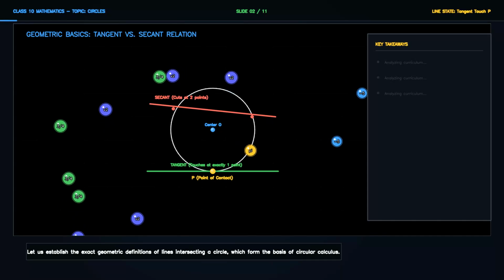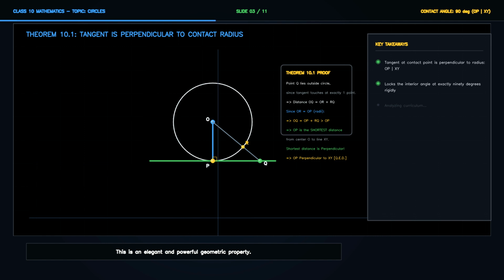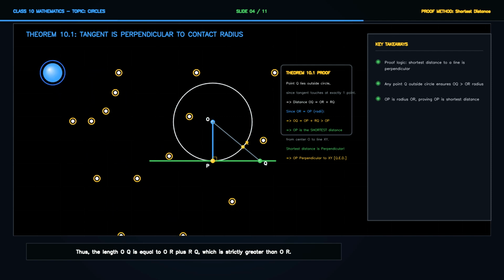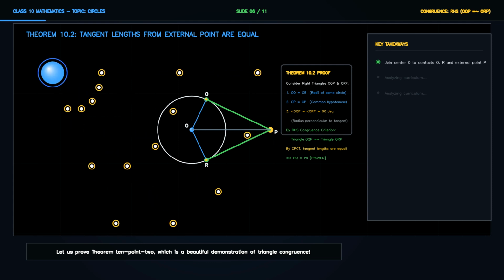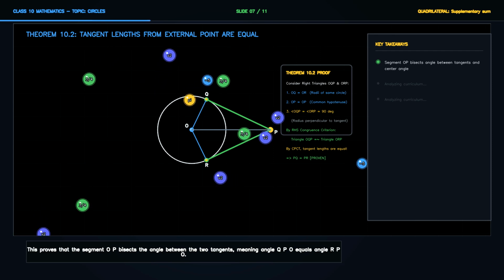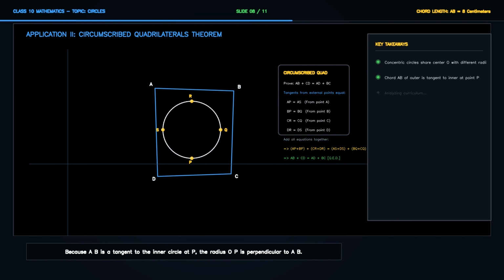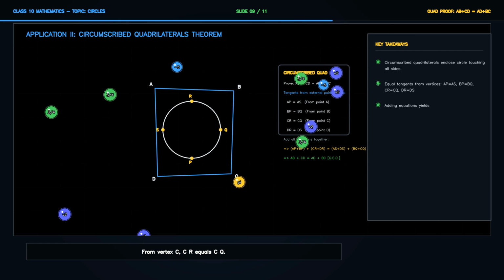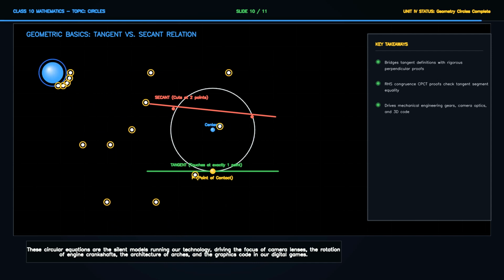Class 10 Maths: Circles - Master Tangents, Secants & Step-by-Step Proofs!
Welcome to this comprehensive, specialized mathematics lecture on Class 10 Circles! Designed specifically for Class 10 students, this video will guide you step-by-step through the entire chapter, making circle geometry simple and intuitive.

Circles are far more than just round shapes—they drive mechanical gears, structural domes, camera optics, and aerospace engineering. In this video, we break down the fundamental concepts of tangents, secant cuts, and points of contact, and walk through the core geometric proofs required for your board exams.

📌 What you will learn in this video:
• The exact geometric difference between Secants, Tangents, and Points of Contact.
• Theorem 10.1: Rigorous proof that the radius is perpendicular to the tangent at the point of contact.
• Theorem 10.2: Proving that tangent lengths from an external point are equal using RHS triangle congruence.
• Crucial angle relationships, including supplementary angles in tangent quadrilaterals.
• Step-by-step solutions to classic problems: Finding chord lengths in Concentric Circles and proving opposite side sums in Circumscribed Quadrilaterals.

⏱️ TIMESTAMPS
0:00 - Introduction: The Geometry of Circles & Rotary Dynamics
1:10 - Secants and Tangents to a Circle (Understanding the Point of Contact)
2:25 - Theorem 10.1 Explained: Perpendicular Radius (OP ⊥ XY)
3:45 - Step-by-Step Proof of Theorem 10.1 (Shortest Distance Method)
5:10 - Theorem 10.2 Explained: Tangents from an External Point
6:20 - Step-by-Step Proof of Theorem 10.2 (RHS Congruence & CPCT)
7:50 - Angle Relationships of Tangents & Supplementary Angles
9:15 - Real-World Application: Solving Concentric Circles Chord Lengths
10:40 - Advanced Application: Circumscribed Quadrilaterals Proof (AB + CD = AD + BC)
12:00 - Complete Chapter Summary & Geometric Takeaways